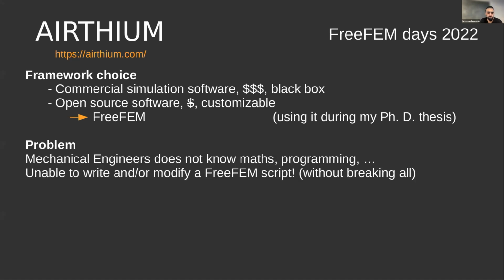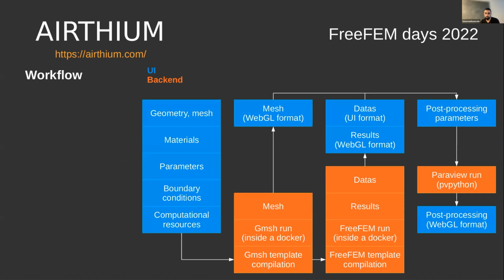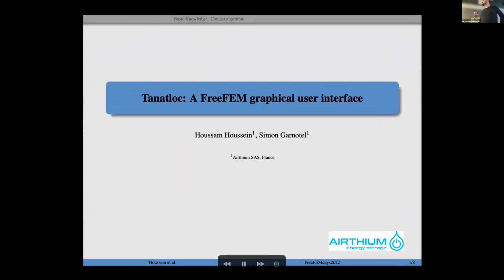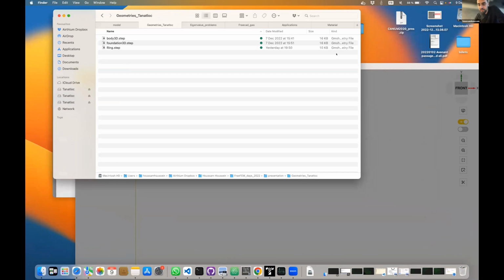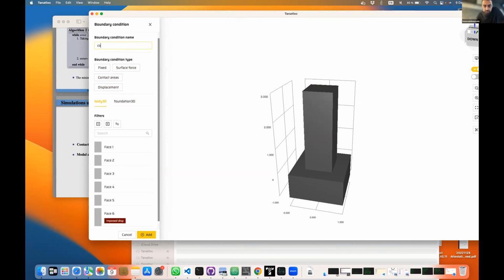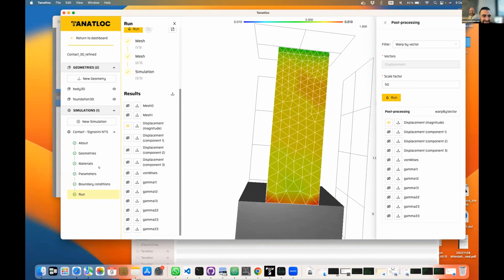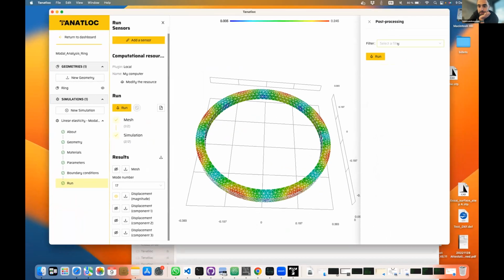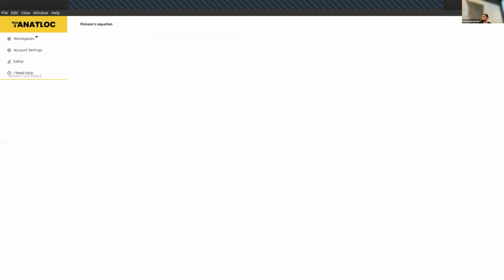Simon Garnotel Houssam Houssein Tanatloc A FreeFEM graphical user interface